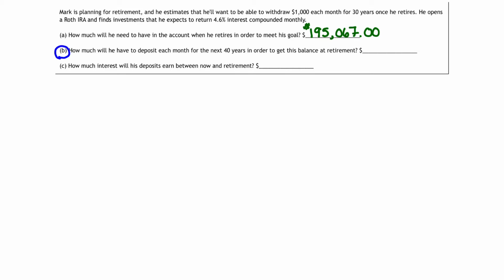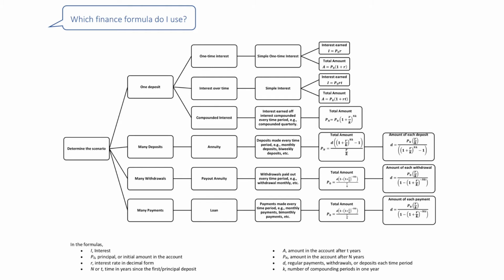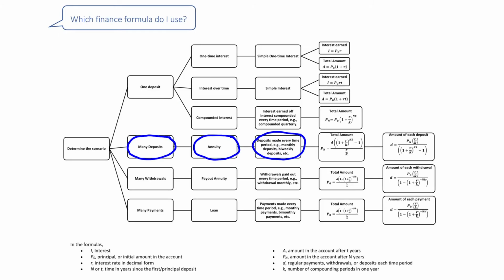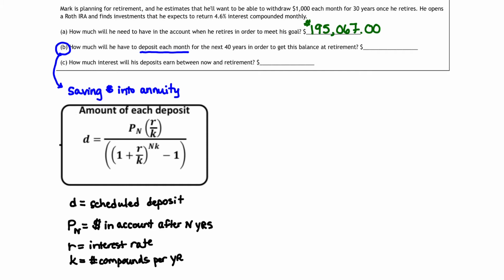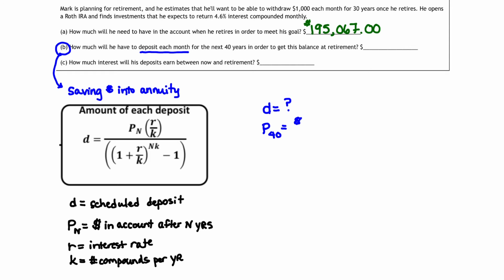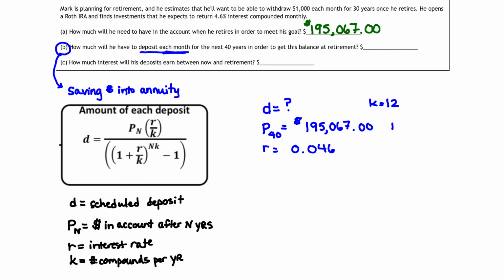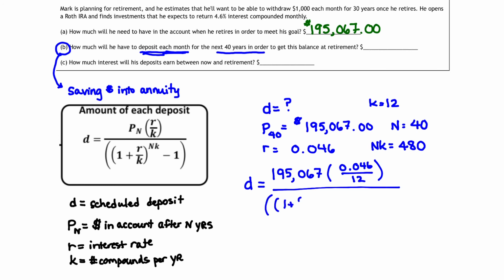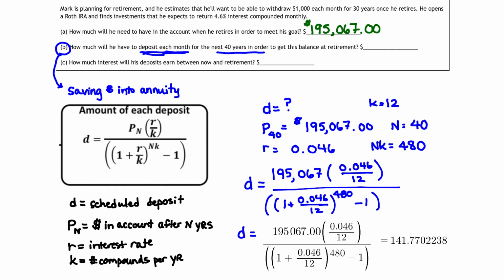MyOpenMath - Withdraw Annuity - Part b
In this video, we continue with our last problem.  We now have a focus amount for retirement.  We continue working to compute the amount of deposit needed in order for Mark to retire with that amount in 40 years.